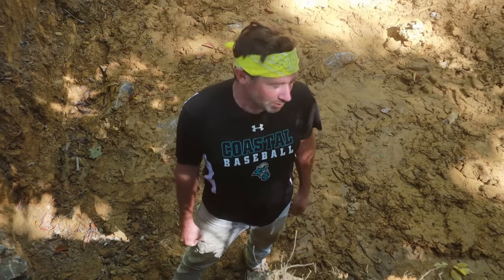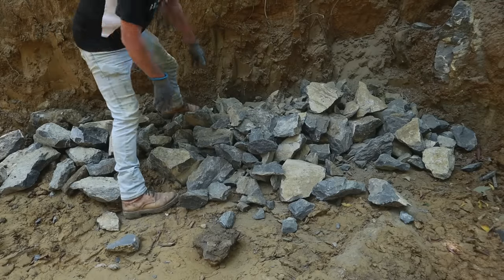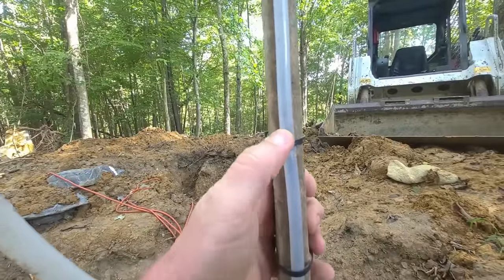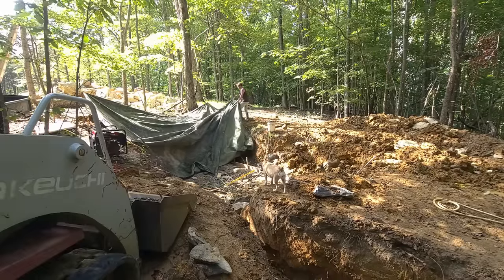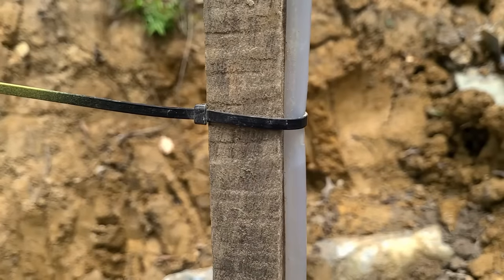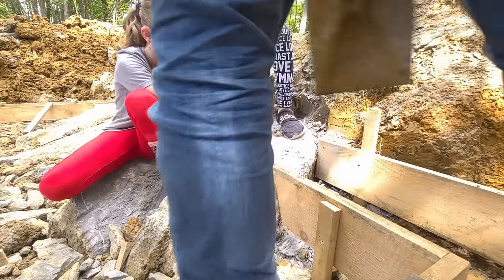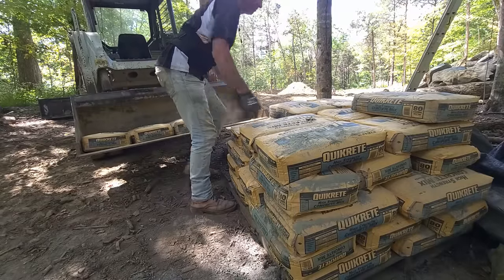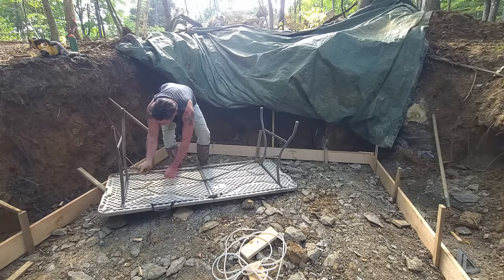Root cellar footers - building off grid // E131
We are in the process of building an office and decided a root cellar beneath it would be an invaluable addition to our homestead.  Our house site is off grid and will include a solar powered electric system, which the office structure will house for us.  Our root cellar will be used for long term food storage and a water holding tank that will supply our house.  It will also double as an emergency location for our family in case we get in the path of a torrential storm or tornado.  The start of this root cellar/office combo begins with the pouring of concrete footers.  We use our own sawmilled lumber for the form boards and battle against all the rocky terrain to get our footers poured.